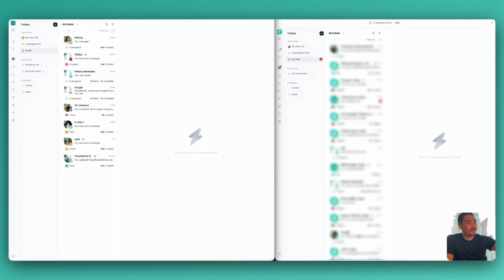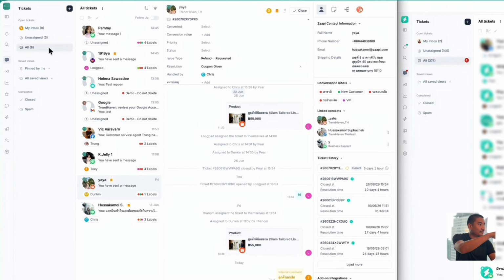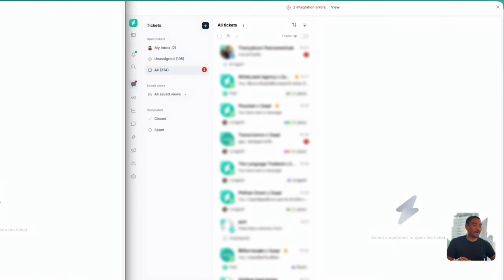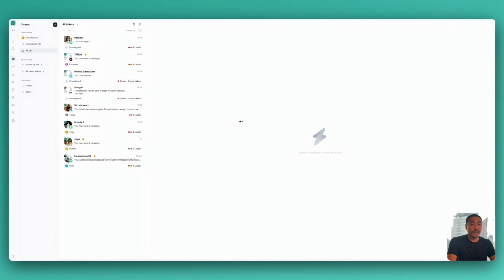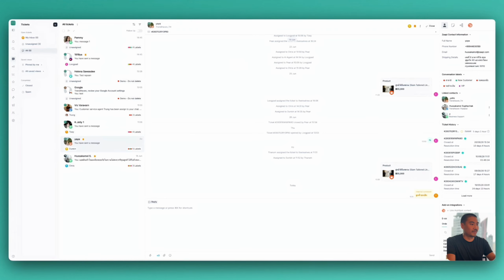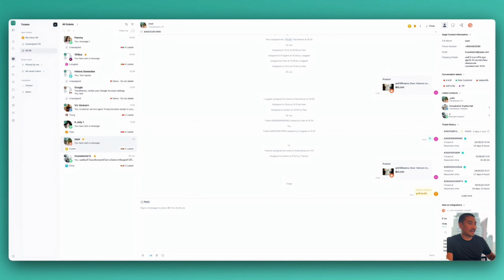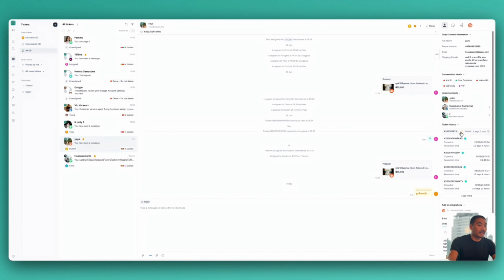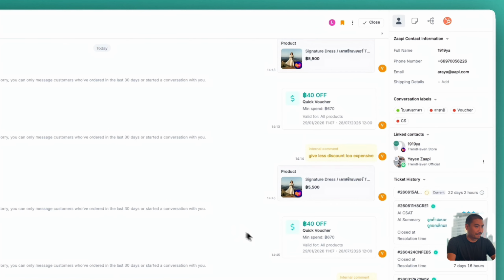[EN] Walkthrough EP2 – Ticketing vs Chat: Which Customer Support System Should You Use?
Ticketing tracks and resolves issues over time; live chat handles real-time conversations. Zaapi combines both, and this video shows exactly how to use each one.

Zaapi is an all-in-one omnichannel inbox that combines ticketing-style tracking with real-time chat, helping teams organize, filter, and find any conversation in seconds.

You'll see how to apply labels like "Refund" or "VIP" to tag conversations consistently, then filter by channel, label, and status (e.g. channel = LINE, label = Refund, status = Open) and use global search to jump straight to a customer by name or order number.

Common questions this video answers:

Q: What's the difference between ticketing and live chat?
A: Ticketing tracks and resolves an issue over time with status and ownership; live chat is real-time back-and-forth messaging. Zaapi lets you use both in the same inbox.

Q: How do I label and filter conversations in Zaapi?
A: Apply a label (like Refund or VIP) to any chat, then use the filter panel to narrow by channel, label, and status.

Q: How do I find a specific customer or order fast in Zaapi?
A: Use global search and type the customer's name or their order number directly.

This walkthrough is suitable for businesses managing high chat volume across multiple channels.

Inside this video:
00:07 – Ticketing vs Chat — what's the difference & when to use each
03:09 – Explore the unified inbox
04:08 – Assign conversations to your team
04:30 – Global search — find a customer by name or order number
05:07 – Shortcut keys
05:39 – Applying a label (Refund / VIP) — tag consistently, analyze instantly
06:04 – Link contacts
06:25 – Ticket history
06:44 – View order history & share products
07:10 – Send coupons
07:20 – AI CSAT
07:42 – Add internal note